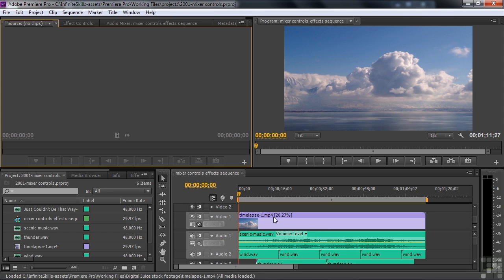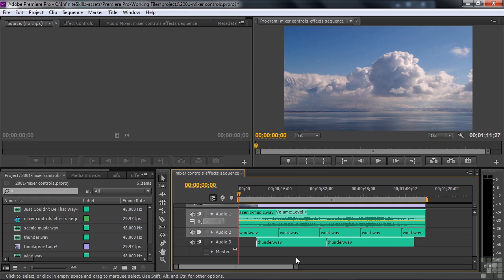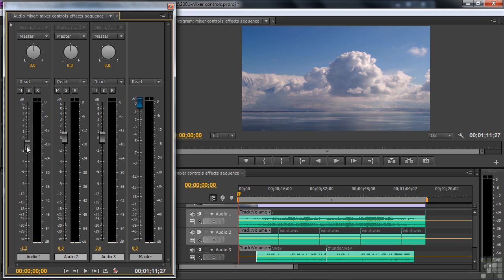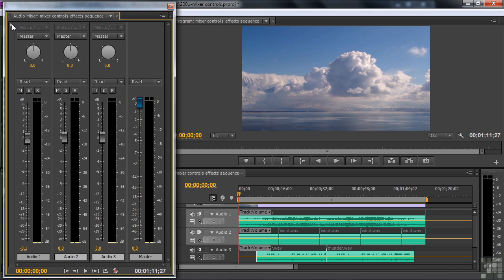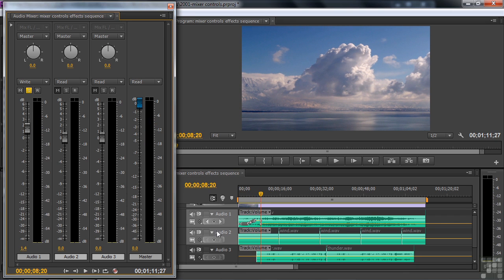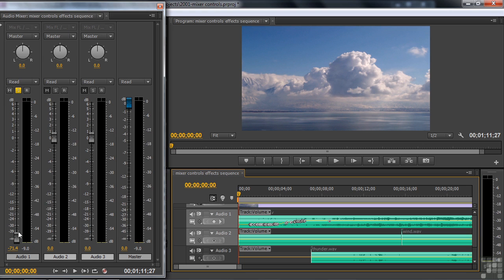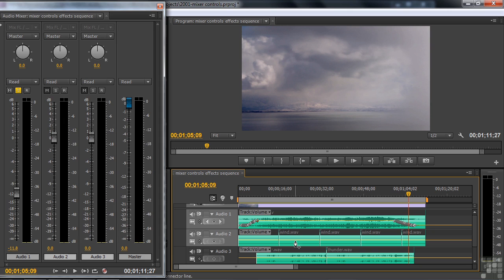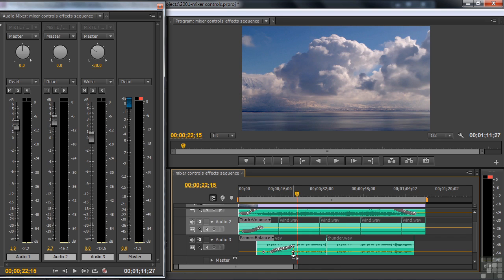2001 Controlling And Automating Track Volume And Panning